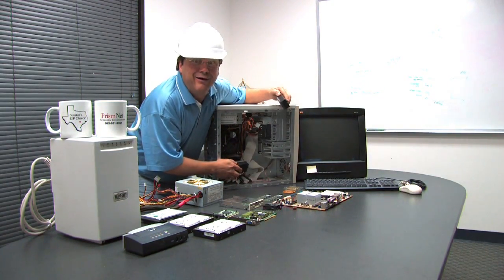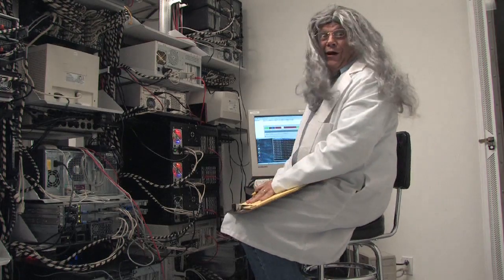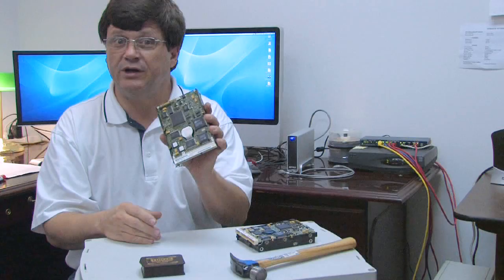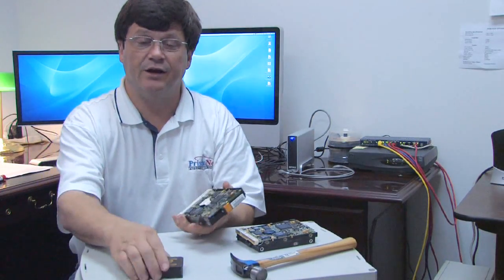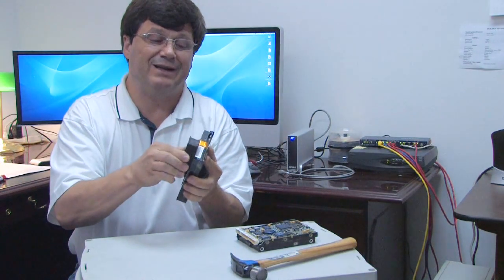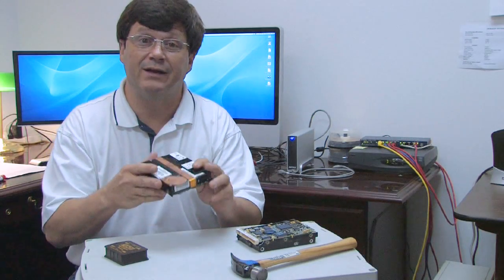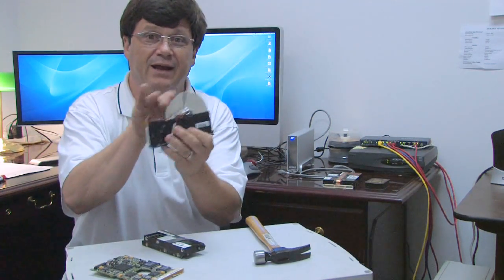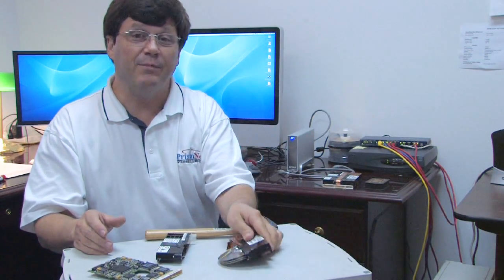Computer Hardware Information : How to Erase Everything on a Computer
In order to erase everything on a computer, a powerful magnet will need to be run over all the components of the hard drive. Learn how smashing up the electronics of a computer is the most effective way to erase information with information from a computer and technology specialist in this free video on computers.

Bio: Glenn Pieper is a senior systems engineer and on the staff of PrismNet Internet Service Provider.